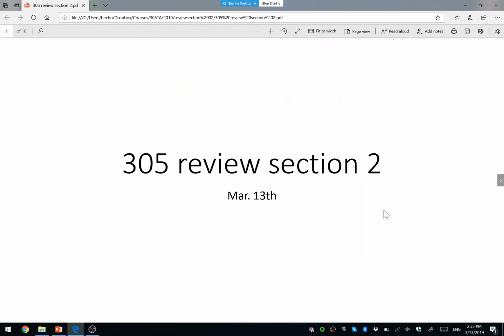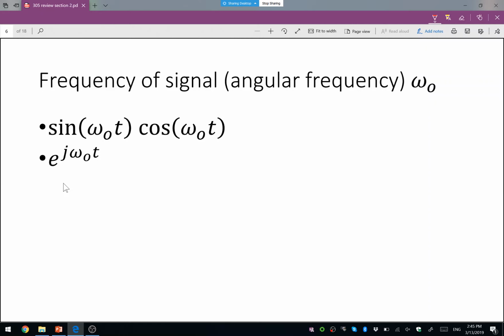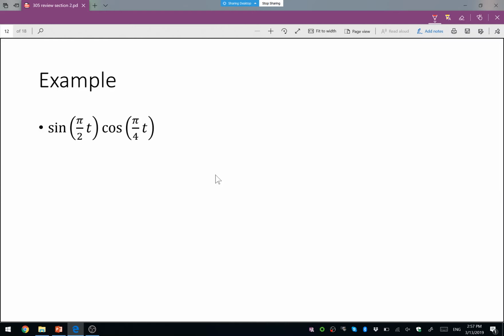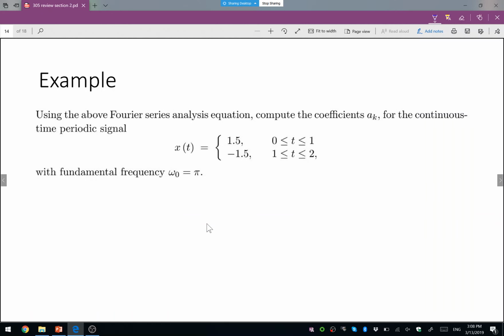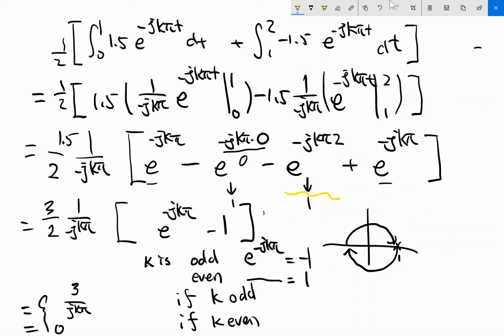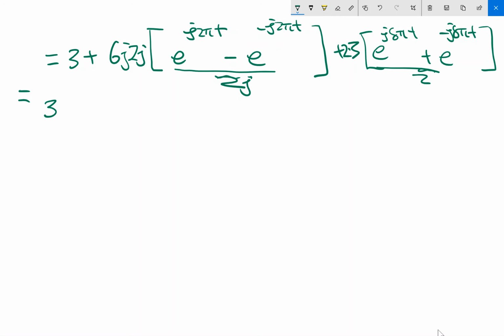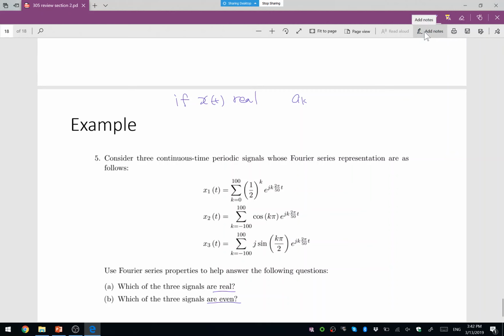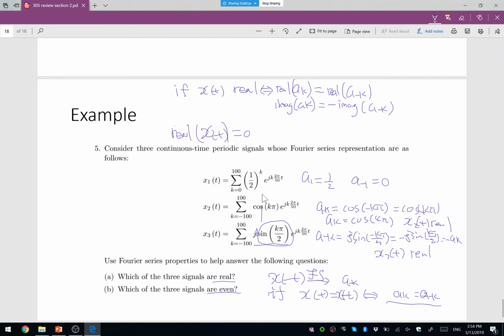Review section 2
Errata: in FS of sin cos and exp, no need to change back to sin and cos at the end. Leave eveything in terms of exp.

Mostly about Fourier Series

Complex numbers 0:00
Fundamental frequency 3:27
Why we need Fourier Series 14:42
Fourier series of sin, cos and exp 21:33
Fourier series by definition 33:13
Signal synthesis 49:38
FS Properties 1:00:05